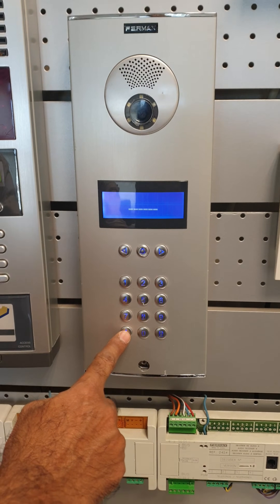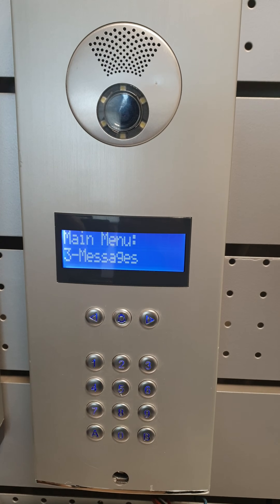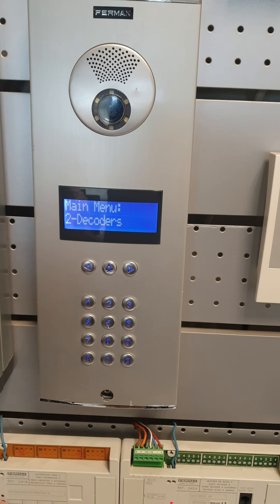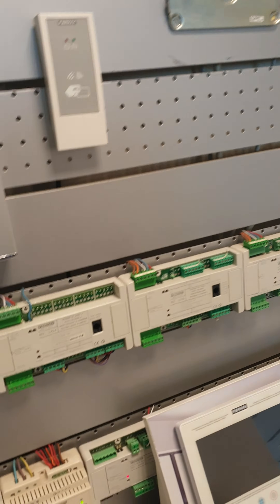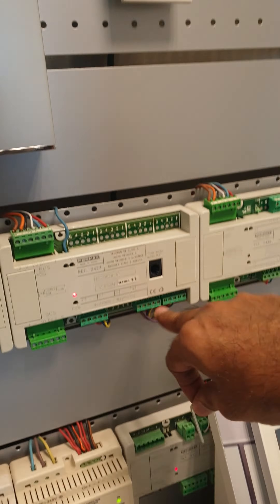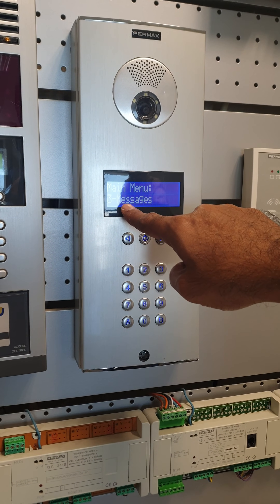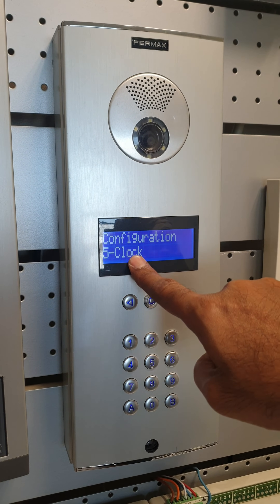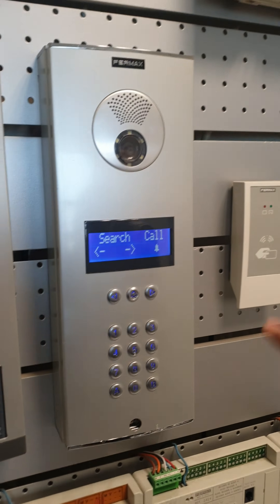Fermax Audio Intercom installation and programming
Comprehensive information for audio intercom installation details